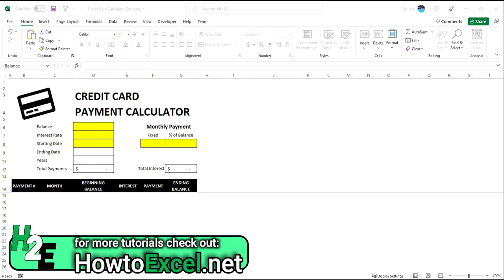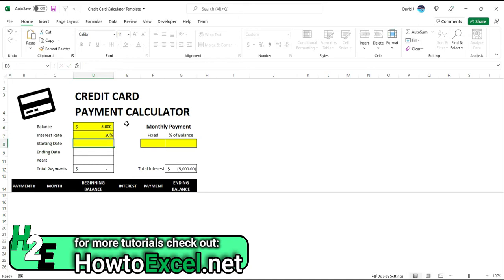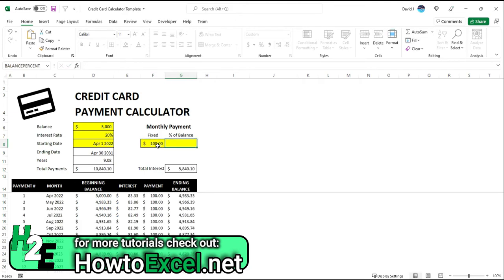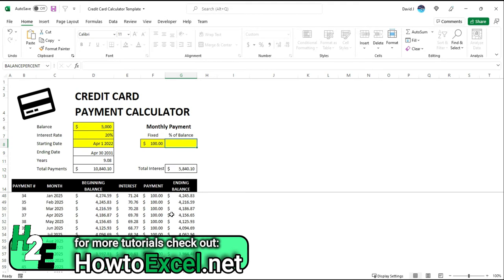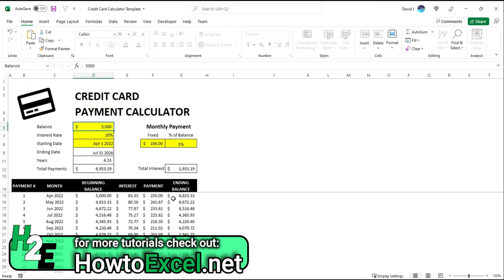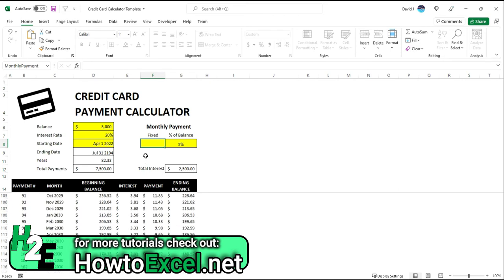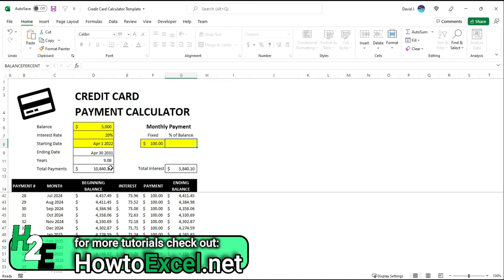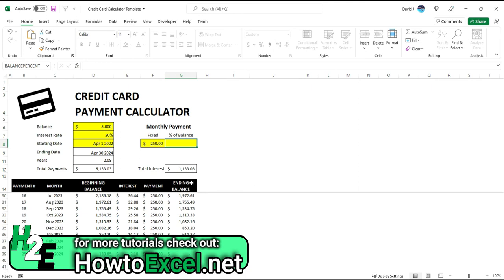Free Credit Card Payment Calculator Template in Excel